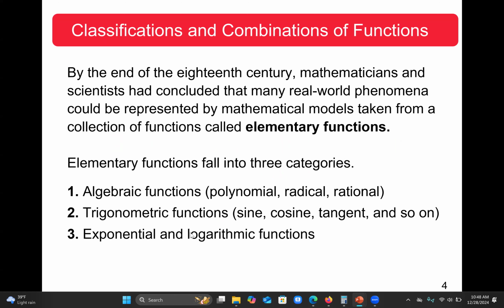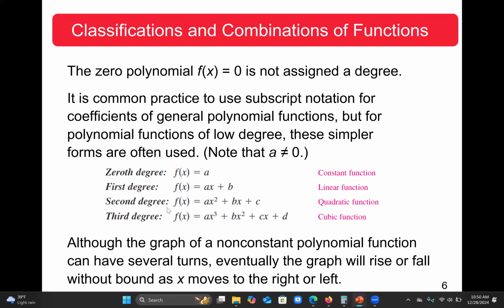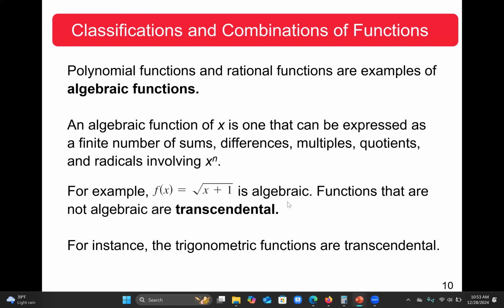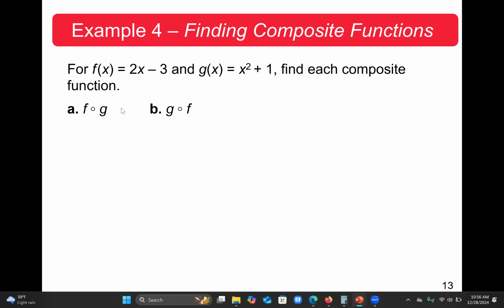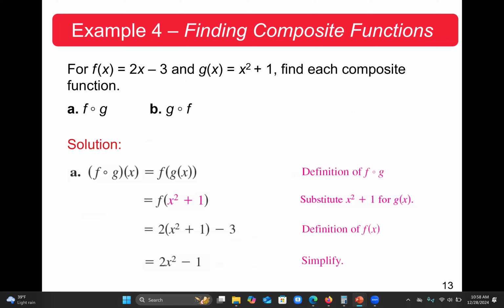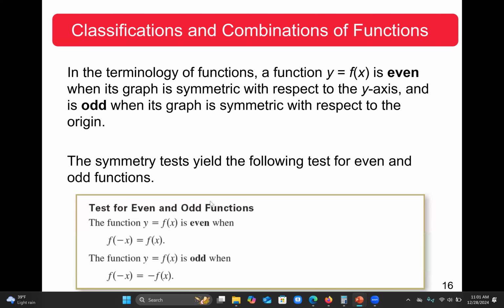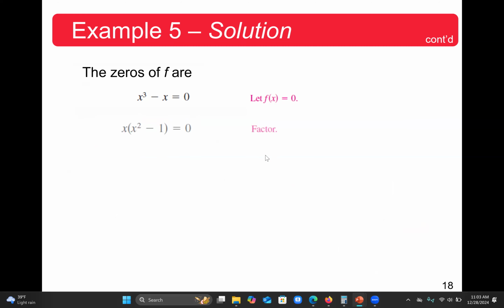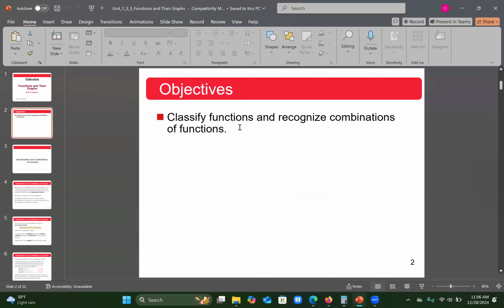Functions and Thier graphs. Classify functions and recognize combinations of functions.